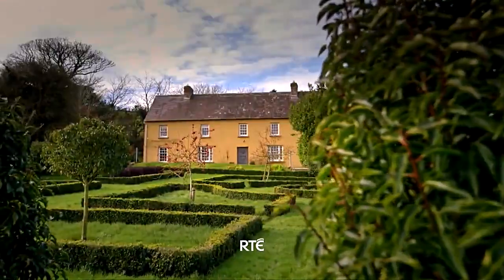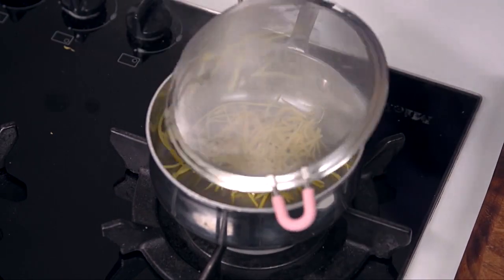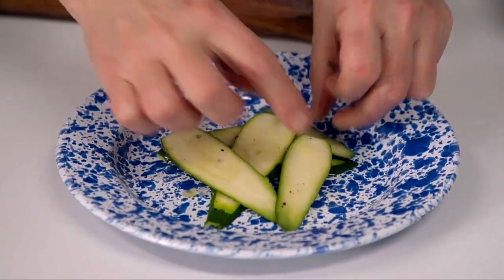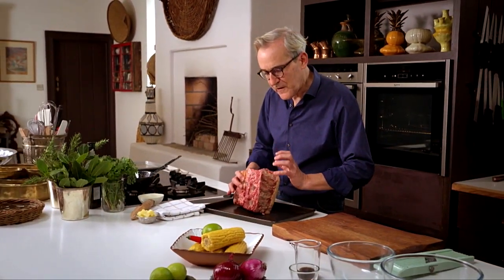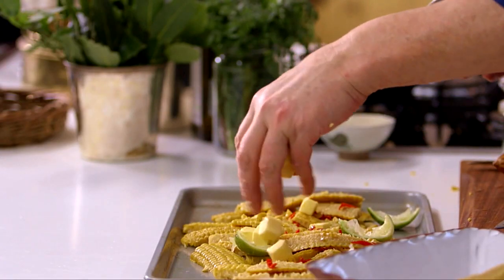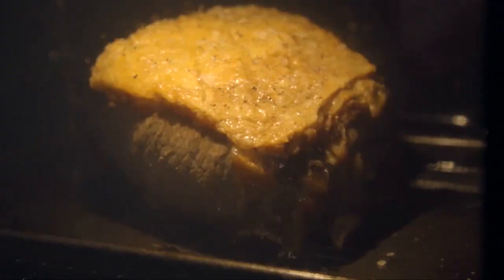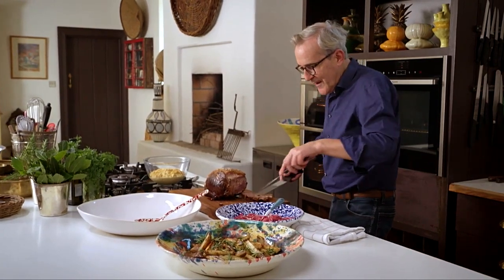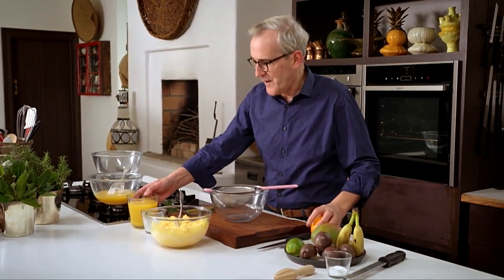Rory O'Connell, How To Cook Well (Series 4, Episode 7)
* Macroom Buffalo Mozzarella
* Roast Serloin of Beef
* Orange & Passion Fruit w/mango, banana, and lime